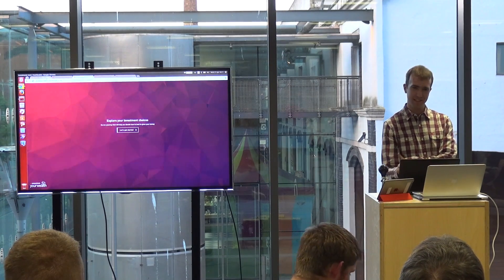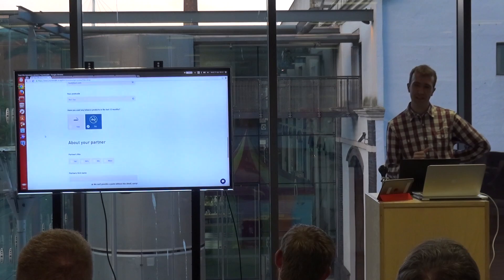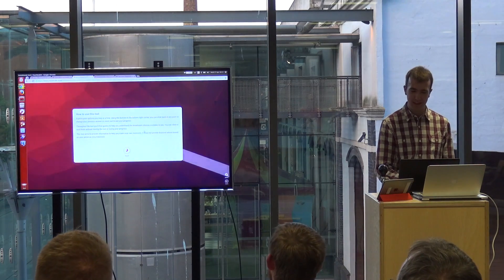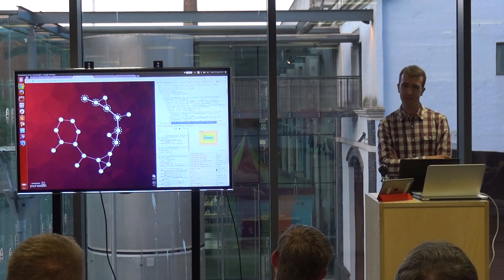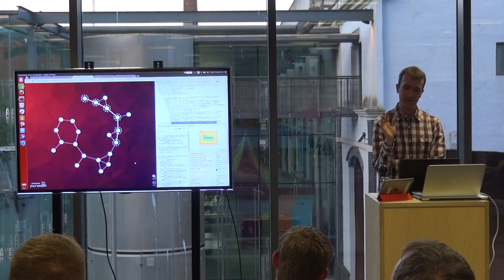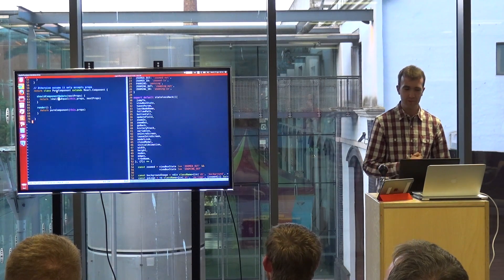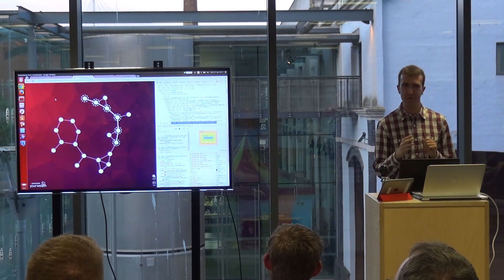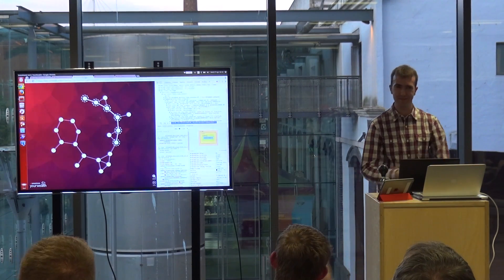David Moody - Building Your Wealth with React